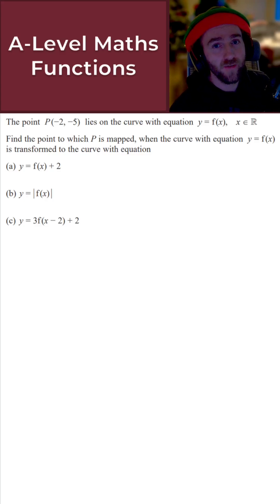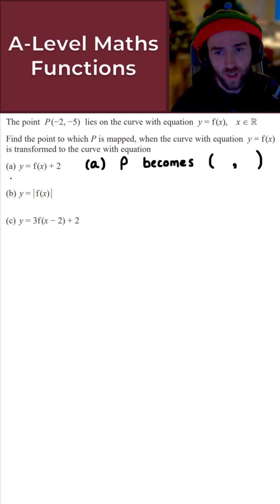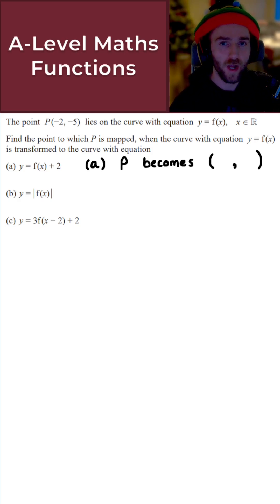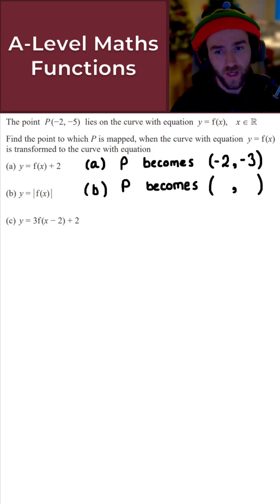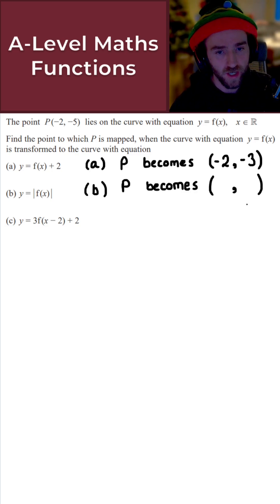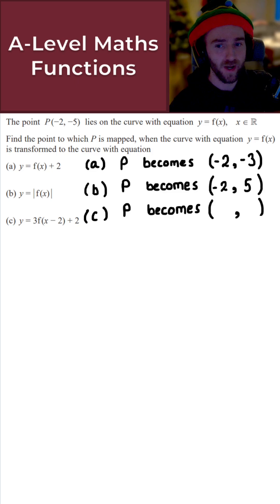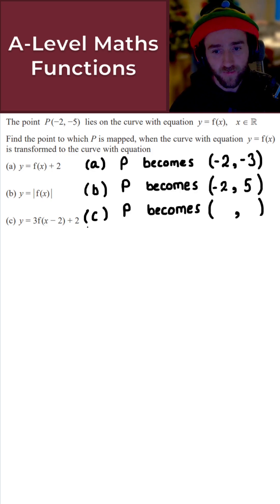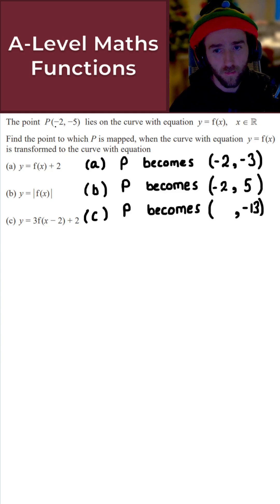Day 17: Functions • Daily A-Level Maths Revision 🔢